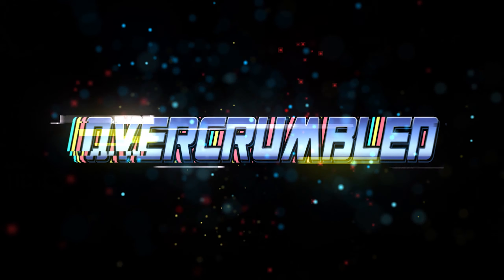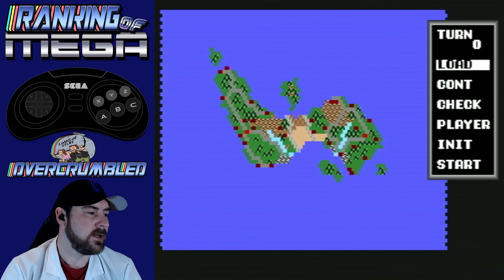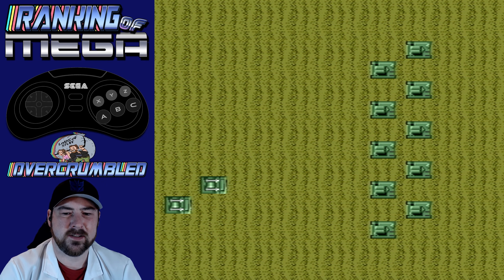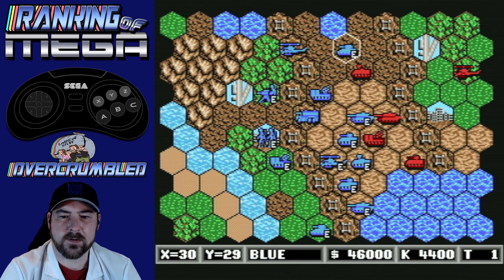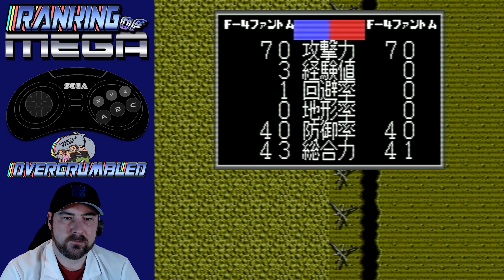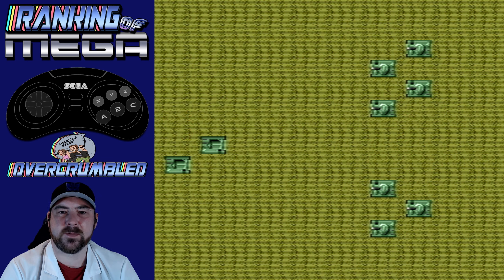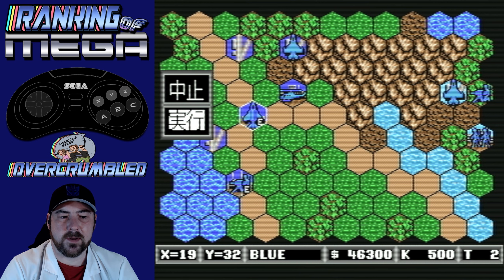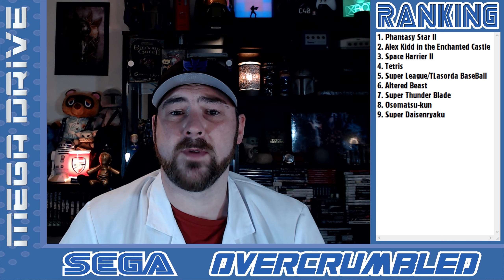Ranking 16-Bit Sega Games! | Super Daisenryaku | Ep9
Ranking of Mega is a series where we play & rank every single Sega Mega Drive (Genesis), Mega CD (Sega CD) & 32X game! We also go into the history and background of each of these retro games.

Super Daisenryaku (スーパー大戦略) is a 1988 World War II simulation game for NEC's PC-88 and PC-98 computers by SystemSoft in their Daisenryaku series of WWII sims. Sega ported it to the Sega Mega Drive in 1989, putting in a new soundtrack composed by Tokuhiko Uwabo. Not only was it never released outside Japan, but it does not fully implement TMSS, meaning it will only work on early Model 1 Mega Drives.

Chapters
00:00 History
01:28 Magazine Review
01:47 Gameplay
17:26 Ranking of Mega